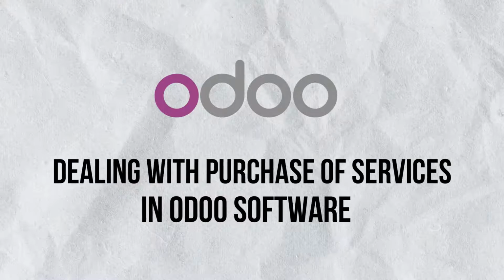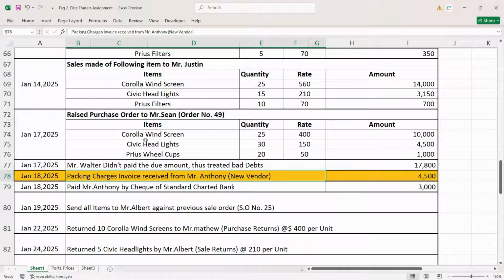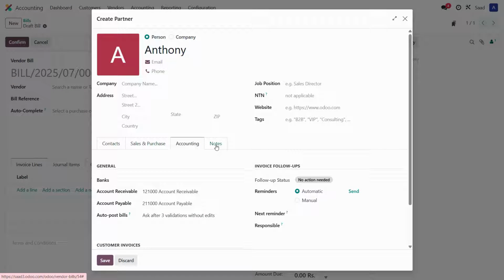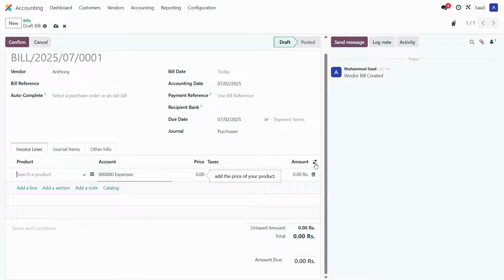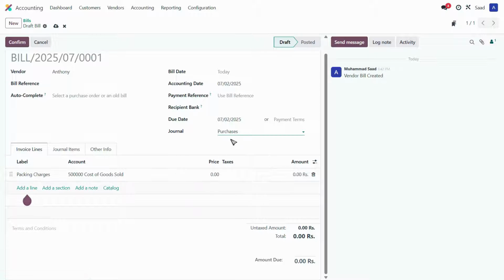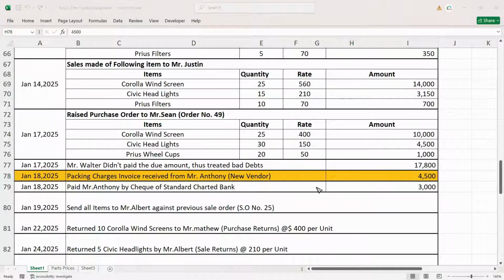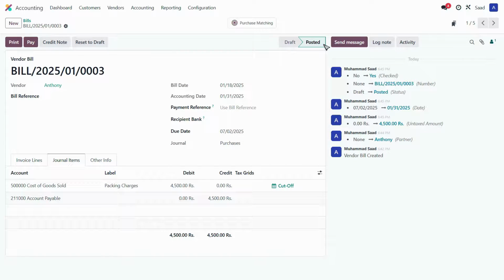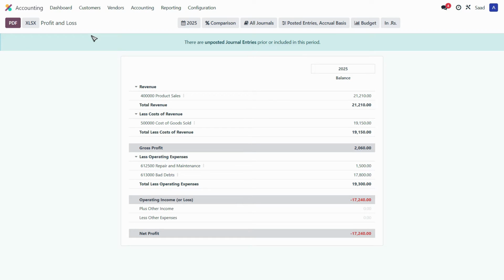How to Record Service Purchases in Odoo | Step-by-Step Accounting Guide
Learn how to deal with the purchase of services in Odoo with accuracy and ease. In this tutorial, we walk you through creating service-type products, entering vendor bills, and ensuring the correct accounting treatment for non-inventory expenses like utilities, maintenance, and professional services.

📌 What you'll learn:

How to define service-type products in Odoo

Properly entering vendor bills for services

Choosing correct expense accounts

Accounting for non-inventory items

Ensuring service purchases reflect in reports